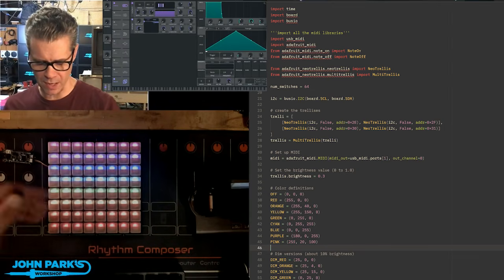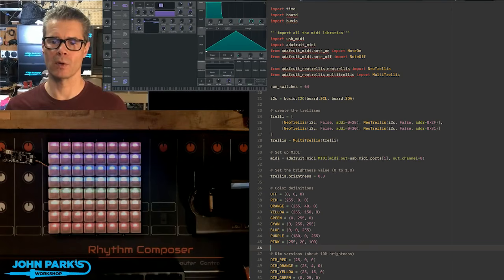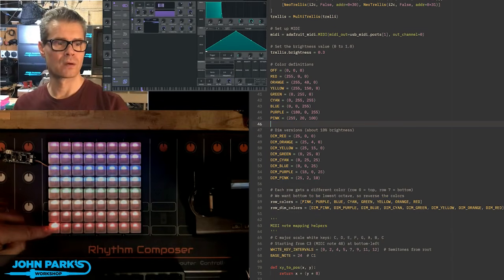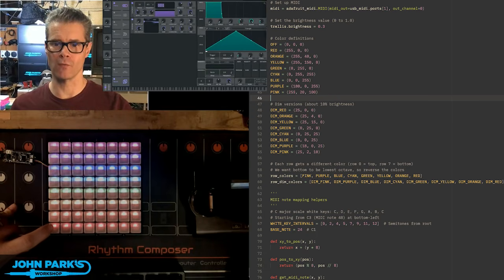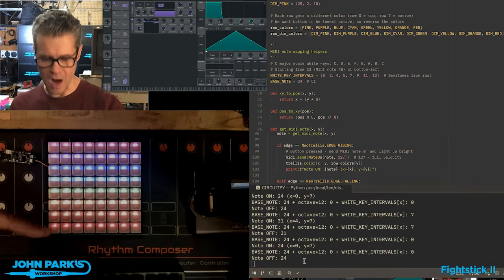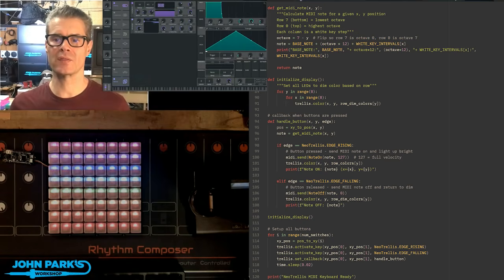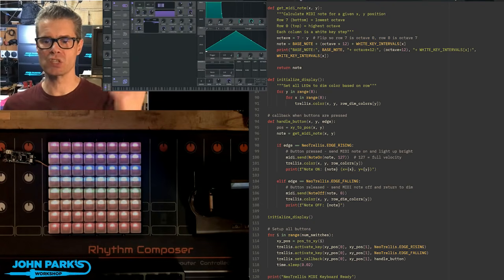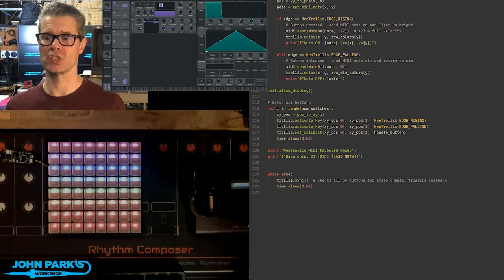John Park's CircuitPython Parsec: NeoTrellis MIDI Keyboard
Code a simple USB MIDI keyboard for the Neotrellis in CircuitPython.